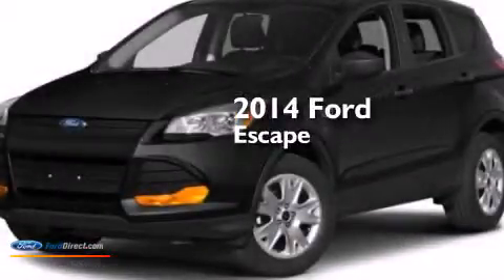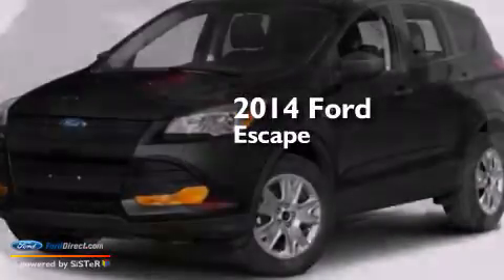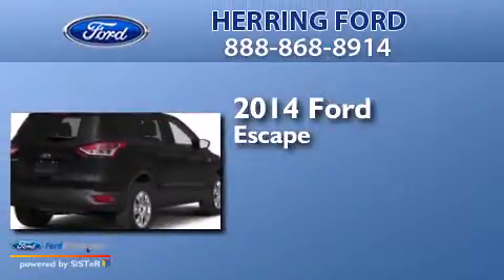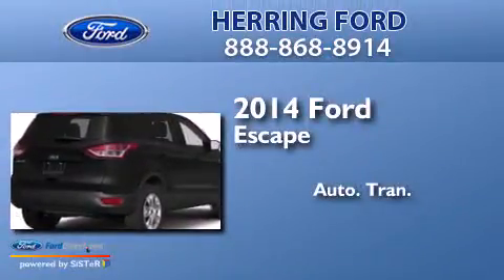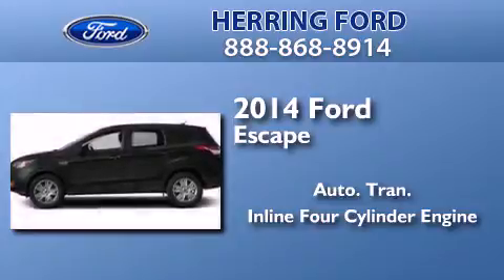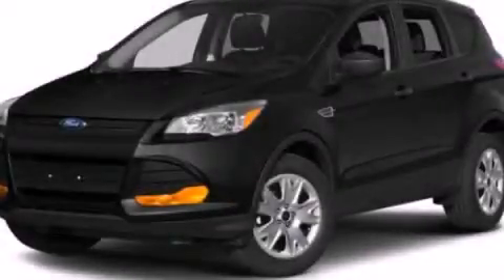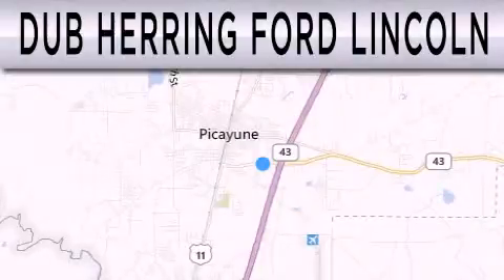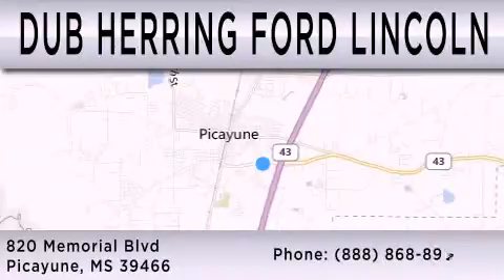2014 FORD ESCAPE Picayune MS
We are proud to present this 2014 FORD ESCAPE . We have been honored to serve the Picayune MS area , we promise that your experience at our dealership will exceed your expectations ! Year : 2014 Make : FORD Model : ESCAPE Engine : 1.6L I4 16V GDI DOHC TURBO Trans . : 6-SPEED AUTOMATIC Exterior : INGOT SILVER METALLIC Interior : CHARCOAL BLACK Stock : T1401 Herring Ford Lincoln Memorial Blvd Picayune , MS 39466